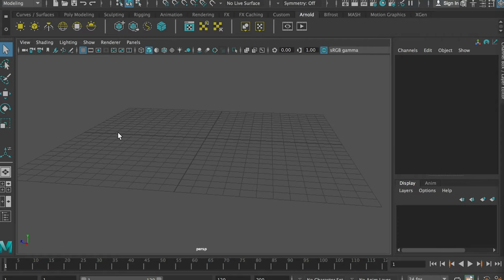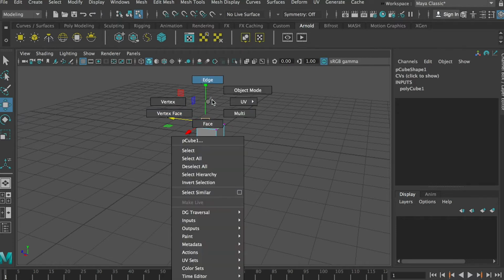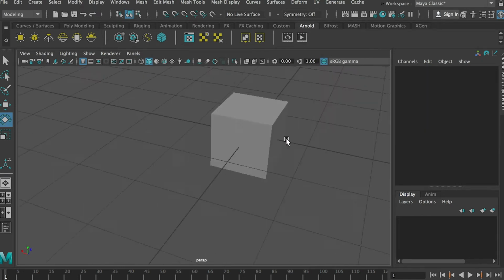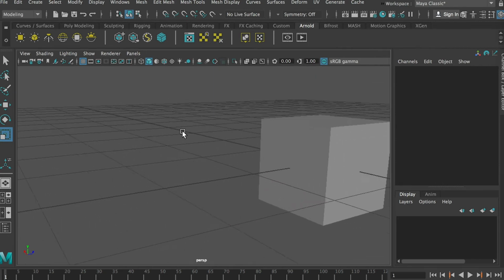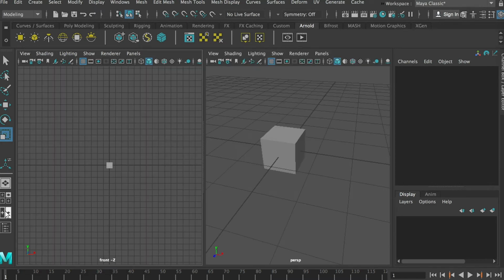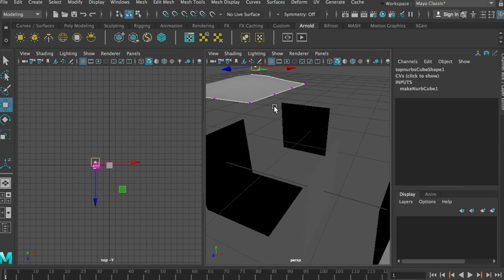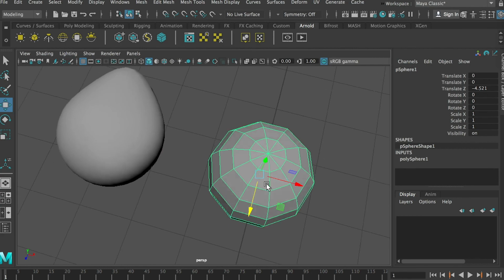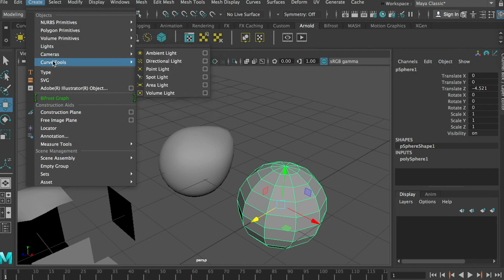Modeling in Maya Lesson01 - Intro to Maya. Navigation and Modeling Primitives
In this tutorial, I will give you an introduction to Maya, show you the navigation tools, selection modes, and explain the differences between Polygon Primitives and NURBS Primitives. This tutorial will help you get a basic understanding of how the programs work and get you prepared to start modeling.